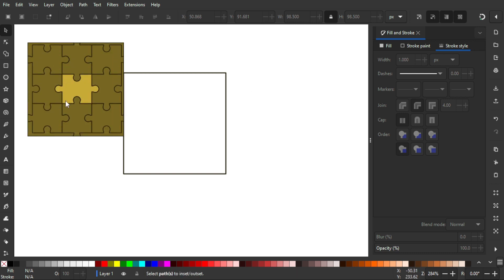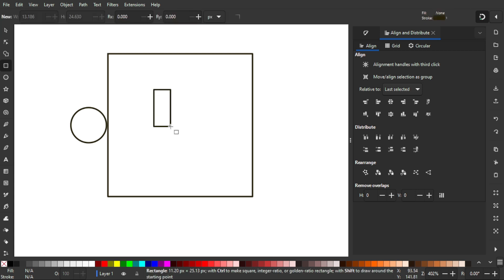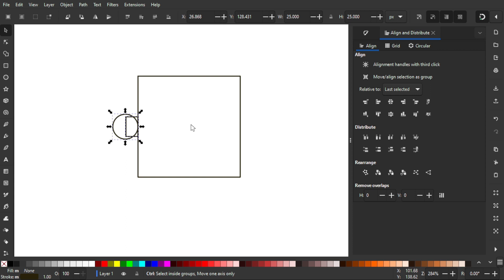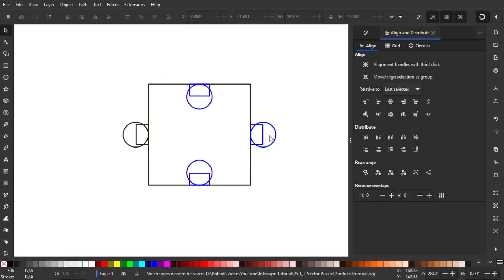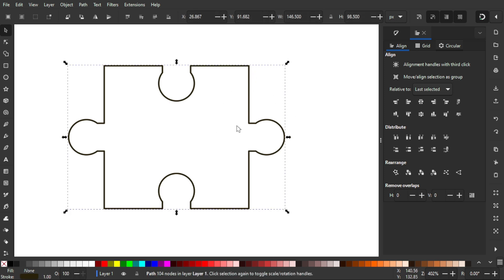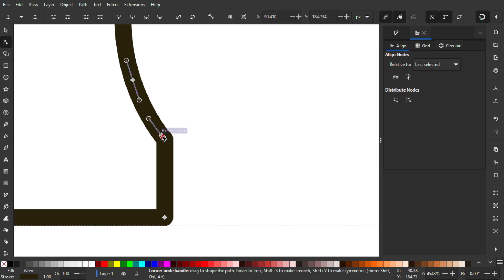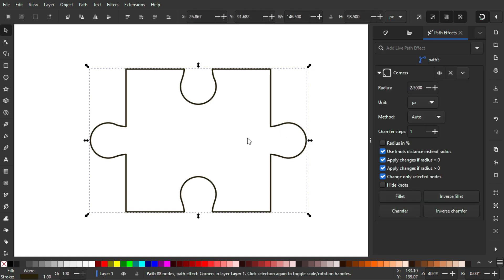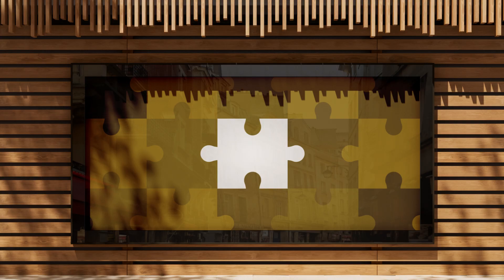Create Vector Puzzle in Inkscape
In this video, we will utilize Shape Builder Tool and the new Add Corner LPE in Inkscape 1.3 to create the puzzle shape. We are going to take shape that is versatile, which means you can arrange them to create a complete puzzle look.

Bab
00:00 Intro
00:14 Create the initial shape
07:50 Rounding corner with new Add Corner LPE feature
11:22 Shape versatility demonstration
12:17 Summary
12:30 Outro